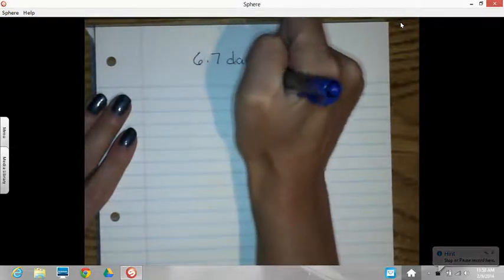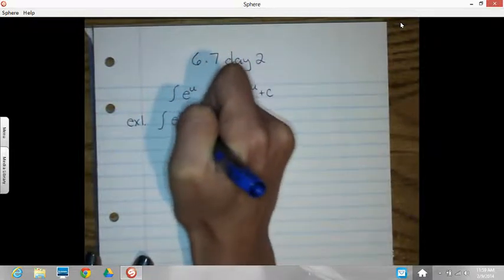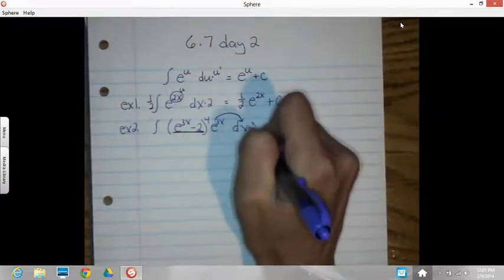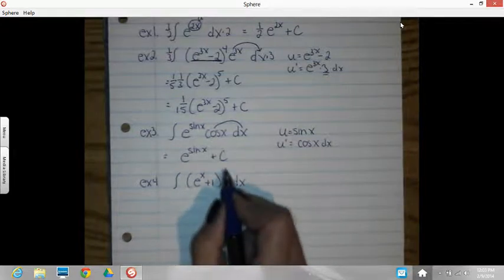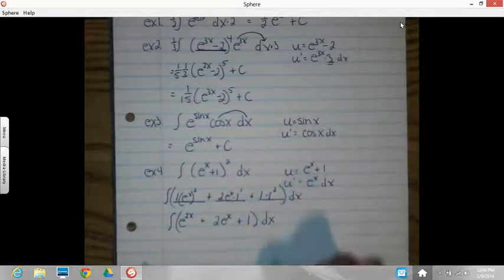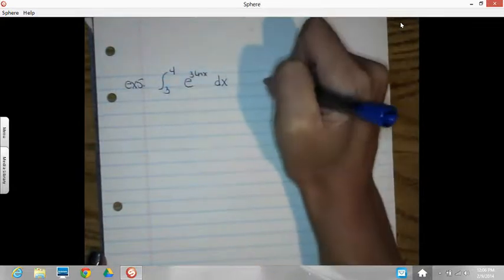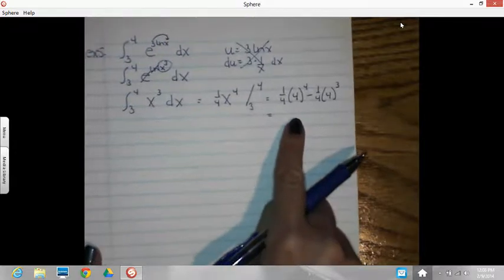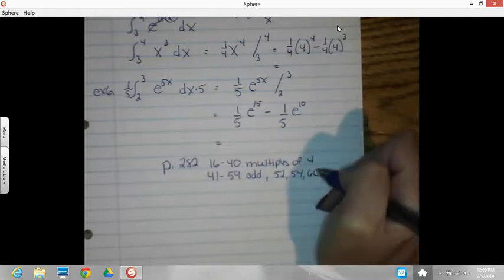c 6 7 day 2